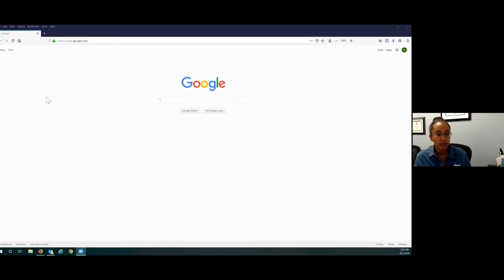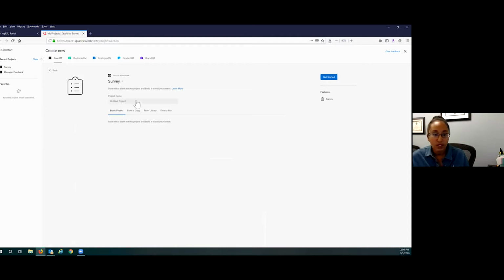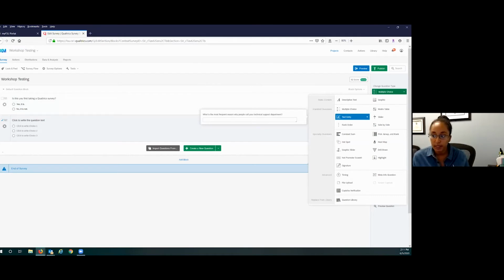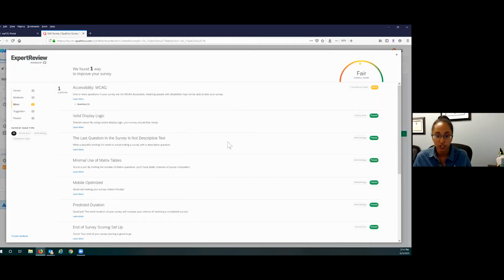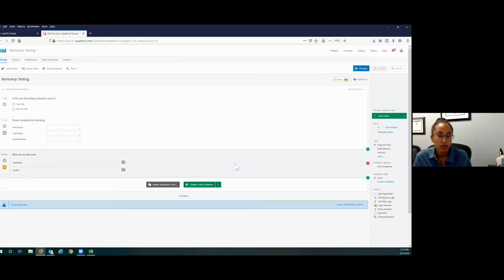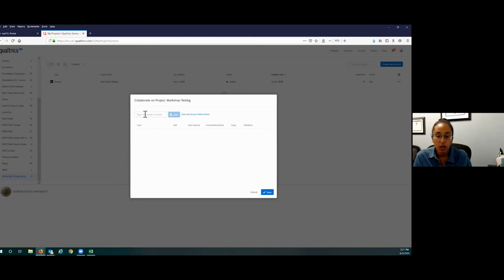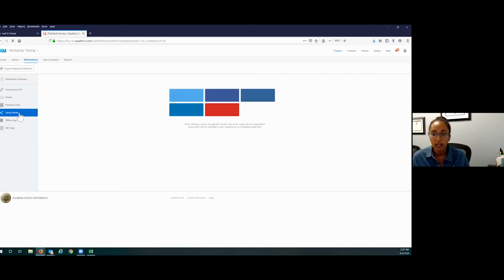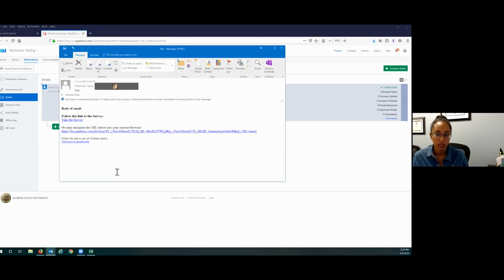Managing Online Research Surveys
This webinar is Part Three of "Pivoting on Research: A Webinar Series on New Research Ideas and Strategies for a New Time" brought to you by FSU's Office of Research Development.

About the Webinar:
As more and more research becomes remote, so do human subjects assessments. This move to digital surveys may sound daunting, but Amanda Tazaz, Ph.D., is here to demystify the Qualtrics online survey process for researchers (no coding experience required!). Starting as a Project Manager for a study in 2013, Tazaz began making the project's human subjects assessments virtual. Now a Qualtrics veteran, Tazaz will walk faculty through how to customize assessment surveys, analyze Qualtrics data, and make your surveys more user-friendly.

About the Speaker:
Amanda Tazaz is an Associate in Research at the Learning Systems Institute (LSI) at Florida State University. Dr. Tazaz earned her Ph.D. in Biological Oceanography from Florida State University in 2013. She holds additional degrees in both Economics and Marine Biology. She began working with Qualtrics in 2013 as a research project manager and has since continued refining her online survey techniques.

Hosted and edited by Evangeline Ciupek, Training & Resource Specialist, Office of Research Development

For more research development services and resources, please visit ord.fsu.edu.